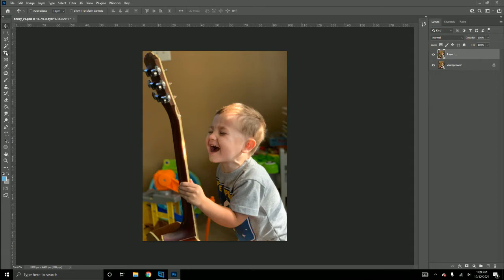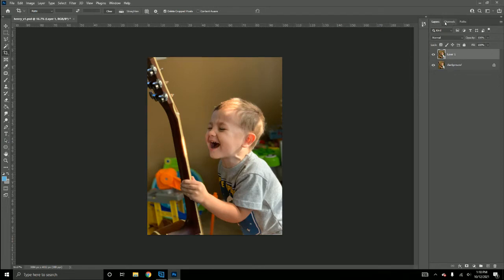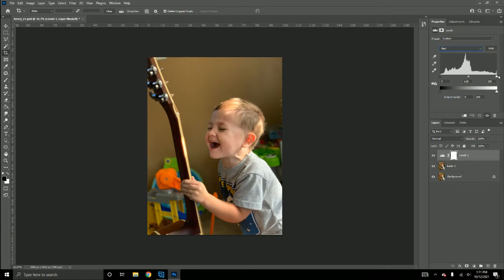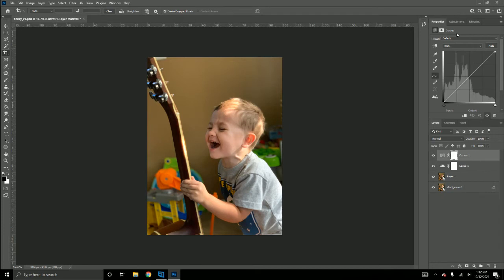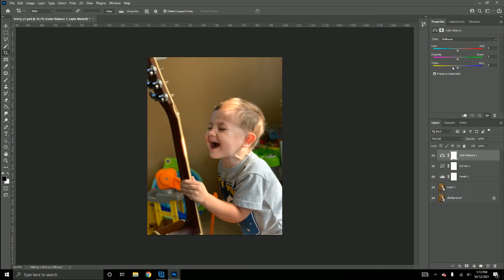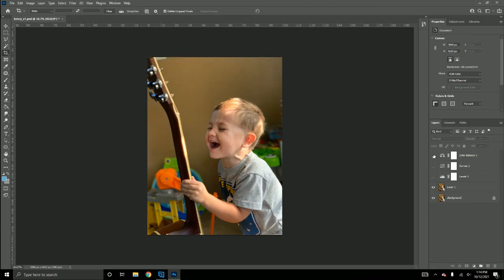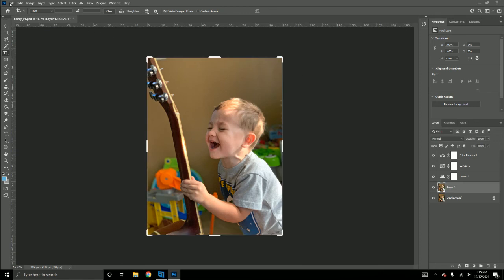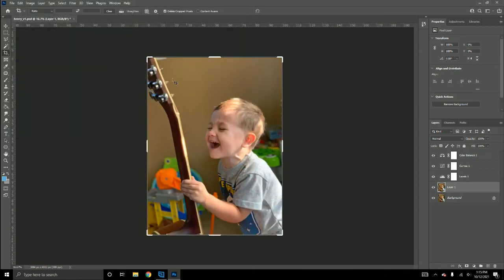photoshop basics PART 2 levels curves color balance and EXPORTING JPG